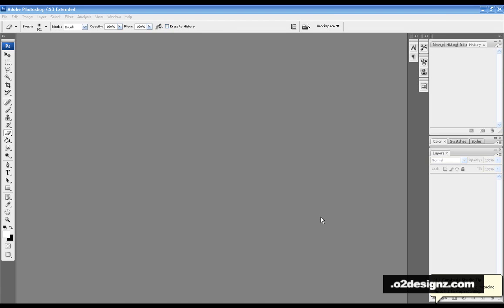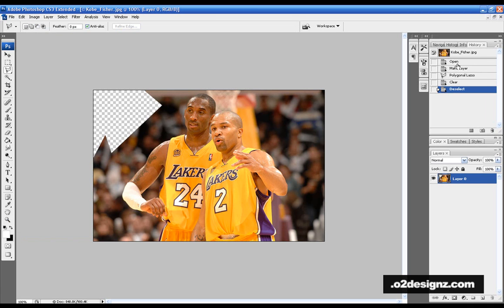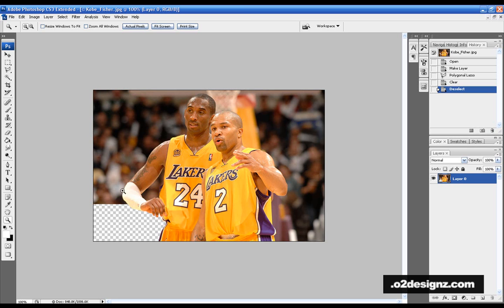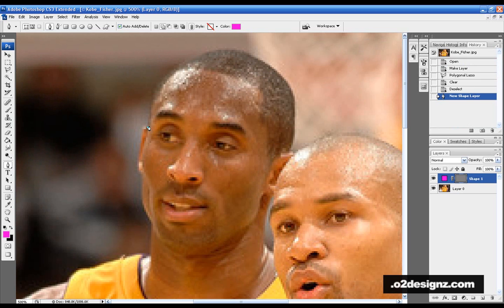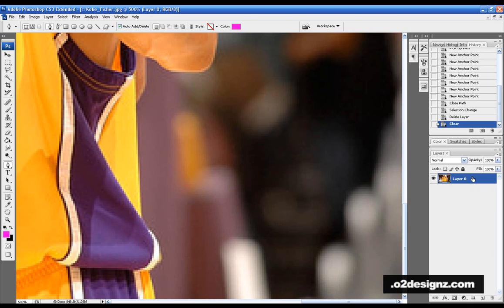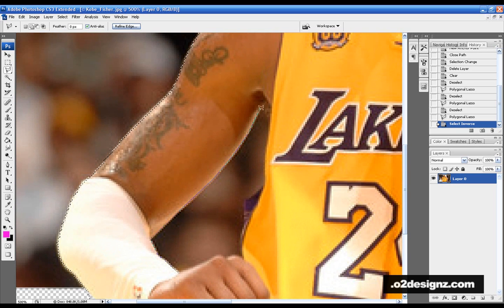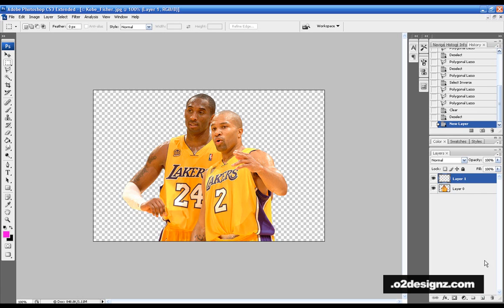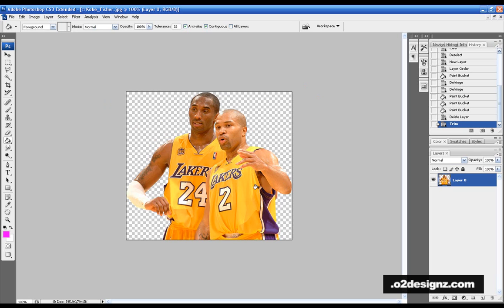Photoshop Image Cutting Tutorial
Learn how to properly cut an image out quickly and easily in Adobe Photoshop!